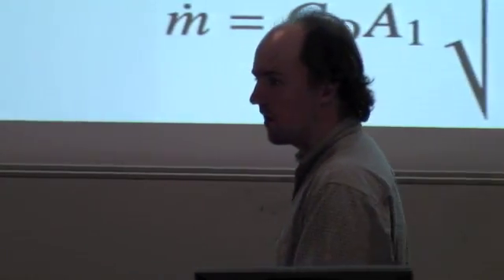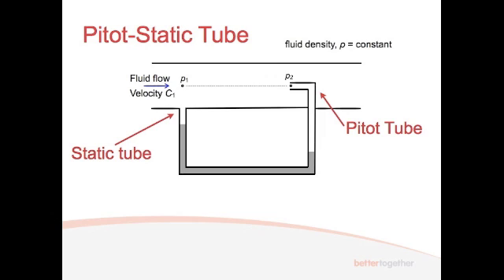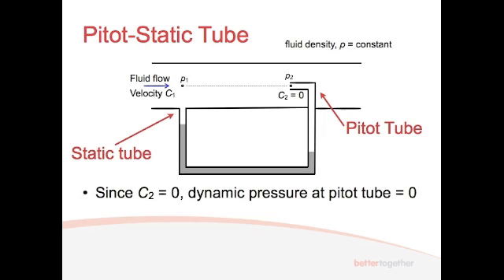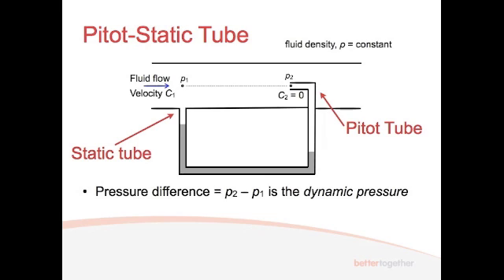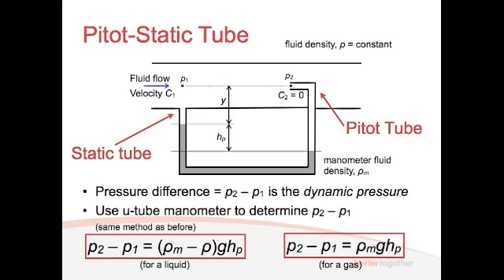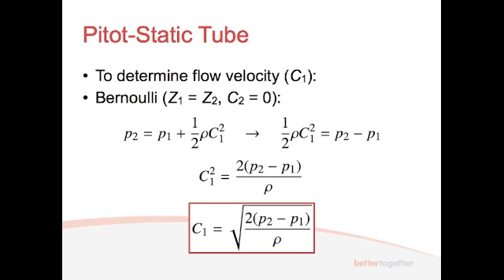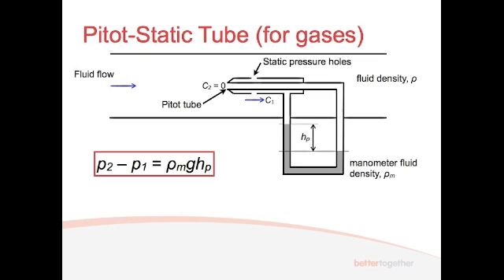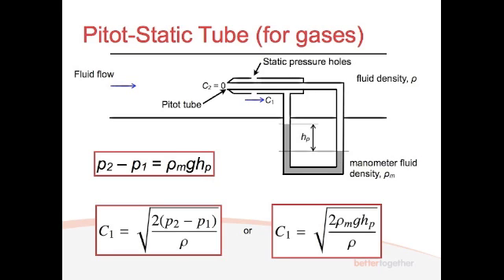Fluids - Lecture 3.4 - Flow Rate Measurement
Part 4 of the third fluids lecture as part of the module Thermodynamics and Fluids (UFMEQU-20-1), given on 08/11/10.

This lecture covers:
Pitot-Static tubes and Lecture Summary

See part 1 for: Introduction, Flow Rate Measurement - Why? and Venturi Meters (pressure difference)
See part 2 for: Venturi Meters (flow rate measurement)
See part 3 for: Sharp-Edged Orifice Meters